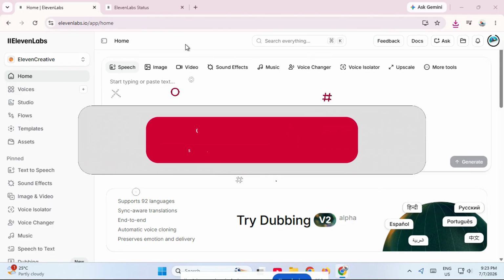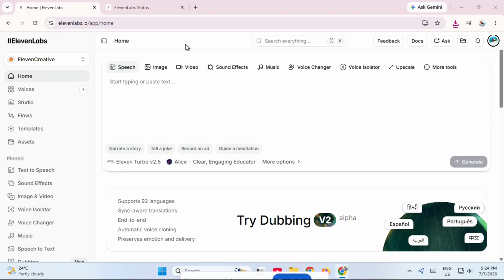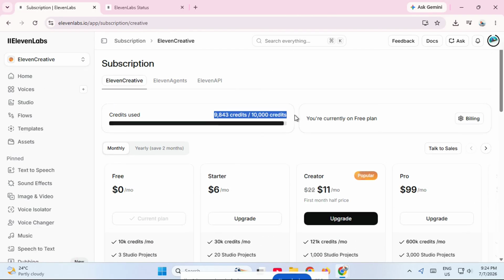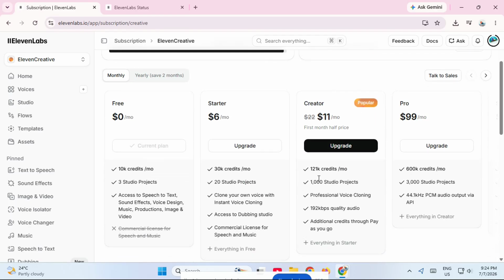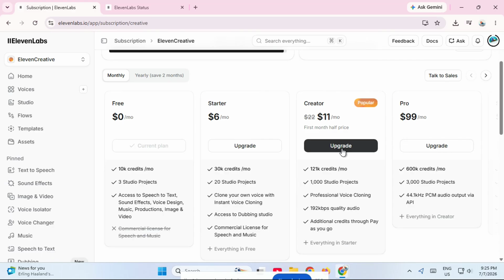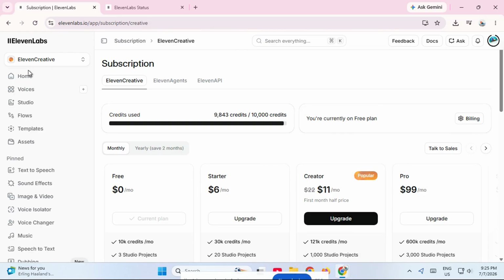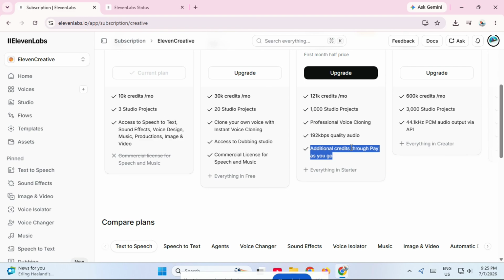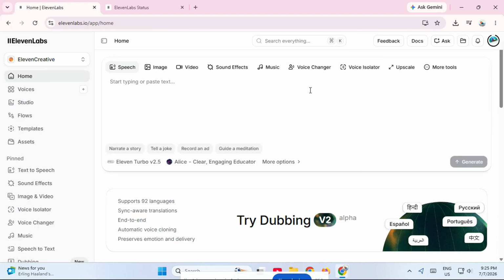Fix ElevenLabs API Error 402 (Quick Billing Solution)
Learn how to fix ElevenLabs API Error 402 by checking your character balance, upgrading your subscription, and enabling usage-based billing.
Follow these steps to resolve billing-related API issues and prevent future interruptions.

🕚Timestamps:
0:00 Intro
0:16 Check Your Character Balance
0:44 Upgrade Your Subscription Tier
1:15 Enable Usage-Based Billing
1:55 Final Test And Recap

✍️What You'll Learn In This Video:
• How To Check Your Remaining ElevenLabs Character Balance
• How To Upgrade Your ElevenLabs Subscription Tier
• How To Enable Pay As You Go Usage-Based Billing
• How To Prevent ElevenLabs API Error 402
• How To Fix Billing-Related API Limit Issues

💡Pro Tips:
• Always check whether you are on the correct workspace before troubleshooting billing.
• If you recently upgraded, refresh your dashboard and wait a few minutes for the plan to update.
• Enable usage-based billing if you generate audio frequently and want fewer interruptions.
• Review your API usage regularly so you can avoid unexpected limit errors.

elevenlabs, api error 402, fix elevenlabs api error 402, elevenlabs api, billing issue, usage based billing, pay as you go, subscription upgrade, character limit, text to speech, ai voice generator, api troubleshooting, software tutorial, elevenlabs tutorial